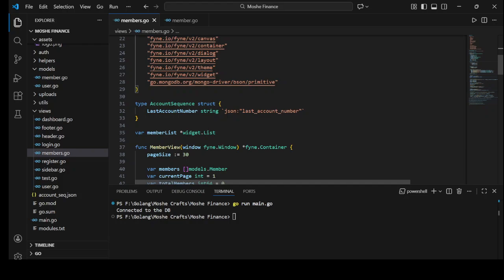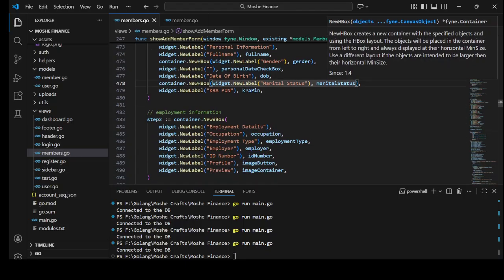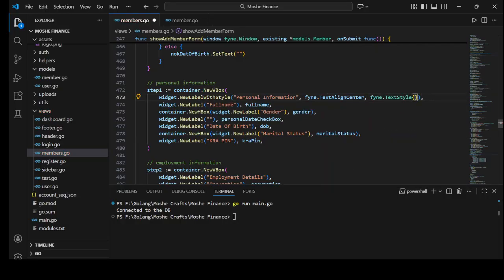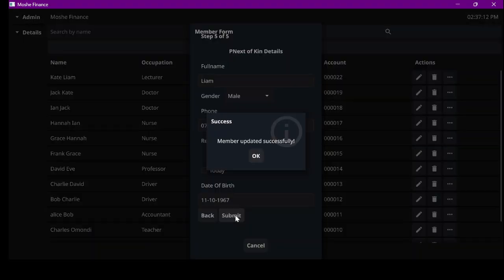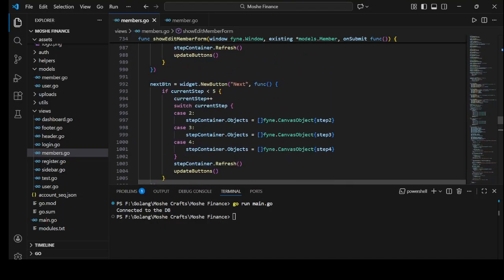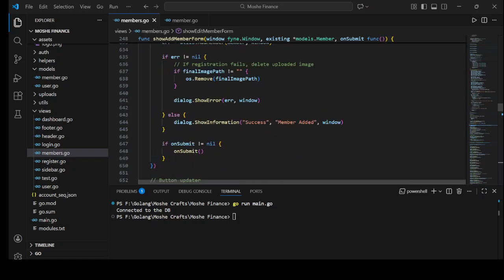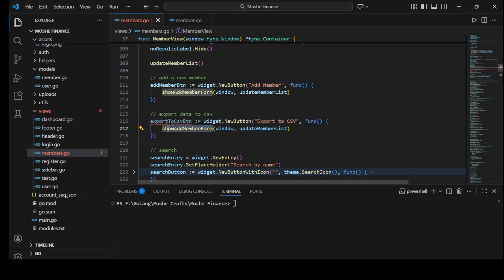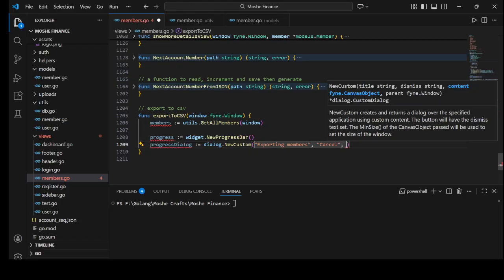Day 7: Developing A Desktop Banking Application using Golang and Fyne